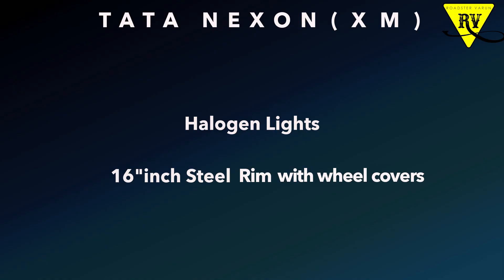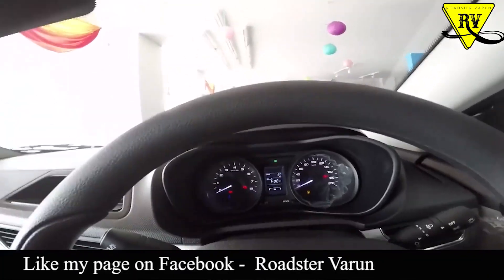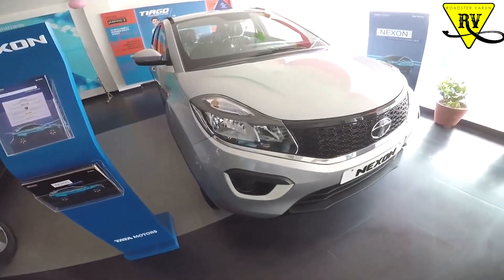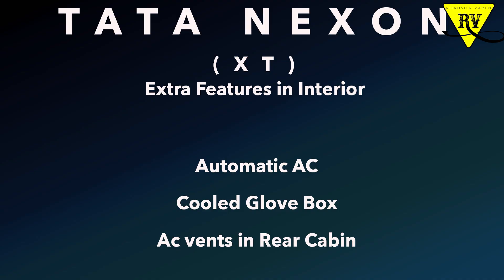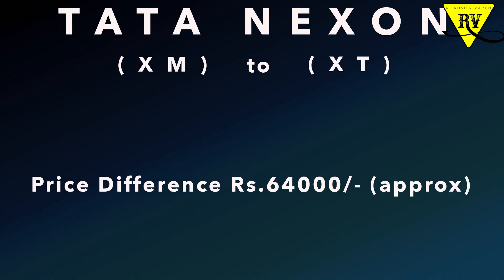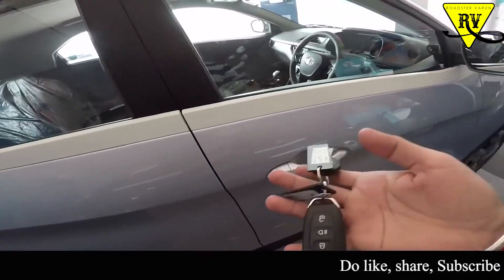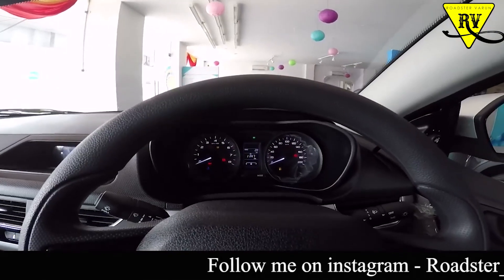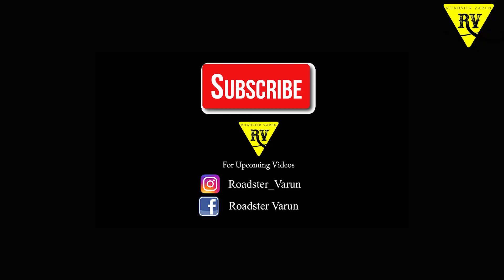Detail review of XM Variant | Comparison between XM & XT Variant | Tata Nexon XM